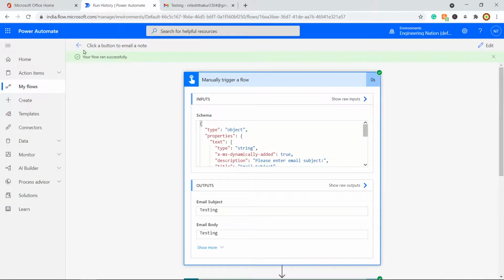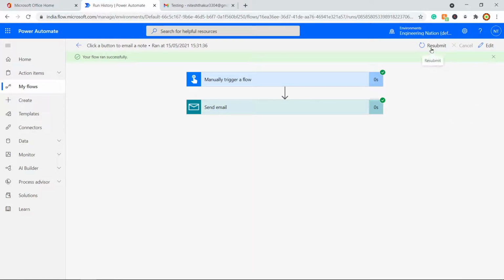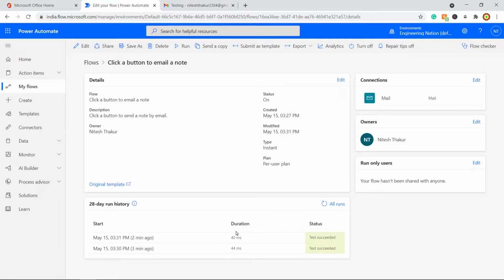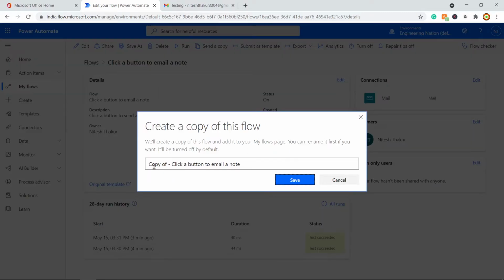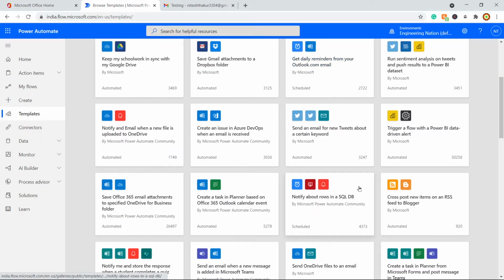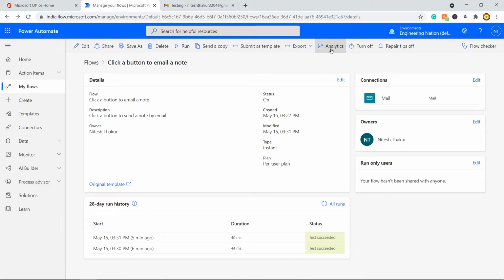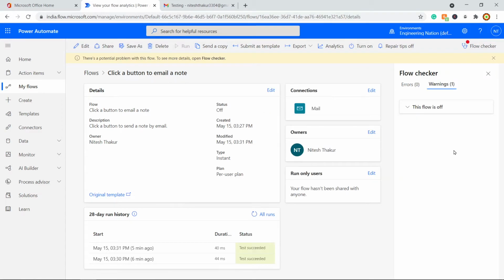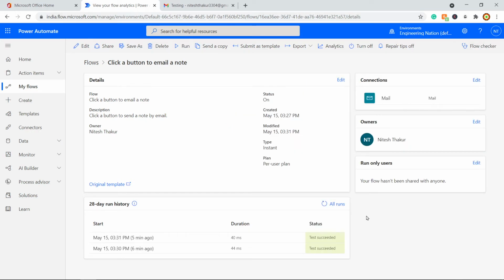08 Flow Details page || First Flow Tutorial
Hello Viewers,

I have shown how to create the first flow in power automation.